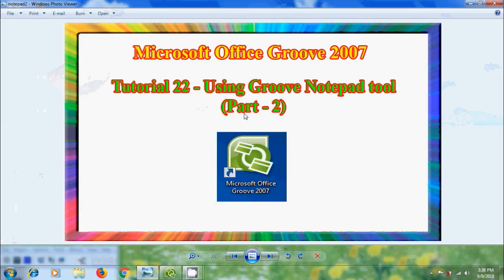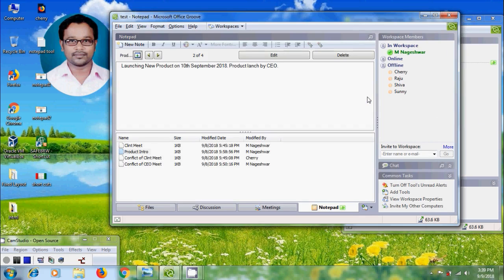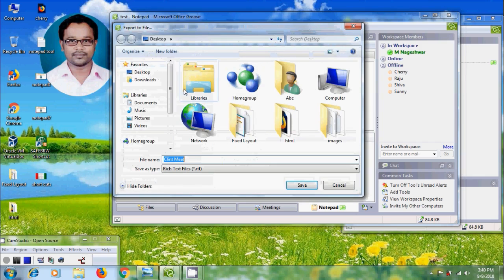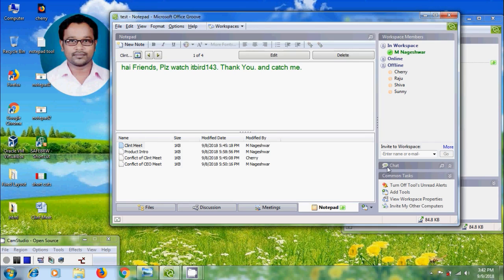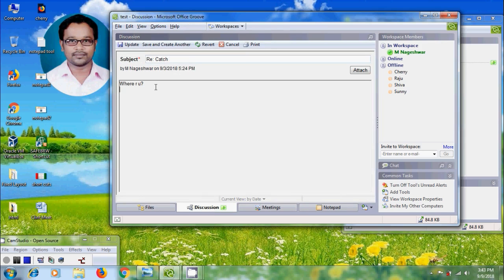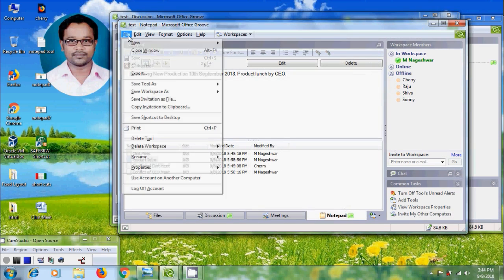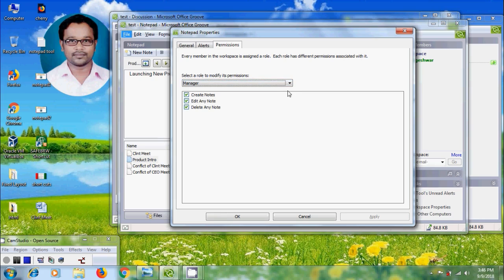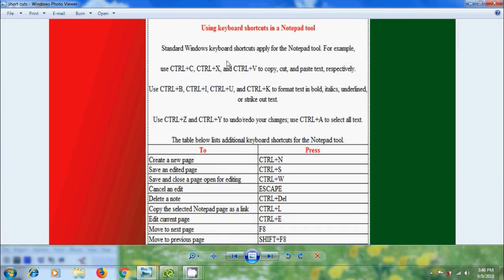Microsoft Groove 2007 - how to use notepad tool in groove (Part – 2)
In this tutorial, I have shown how to export a notepad page, creating links to notepad pages and editing notepad tool permissions in Microsoft Office Groove 2007.